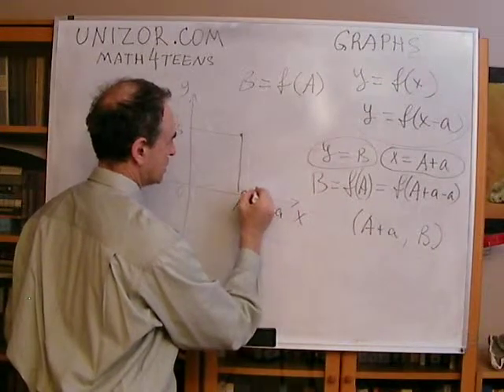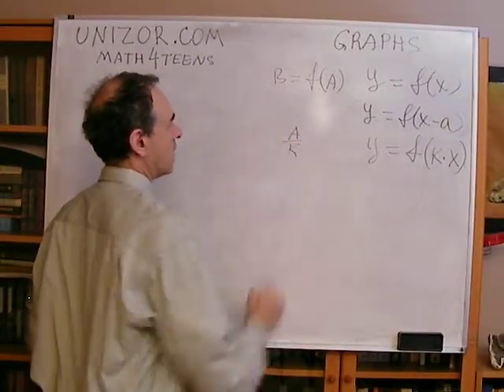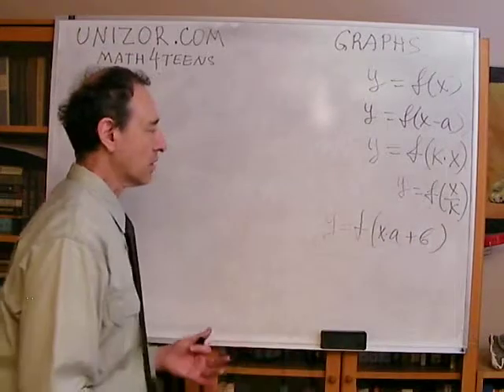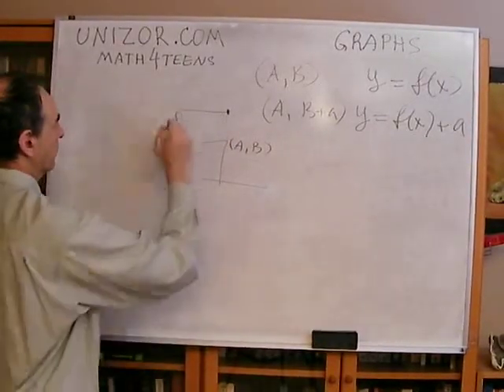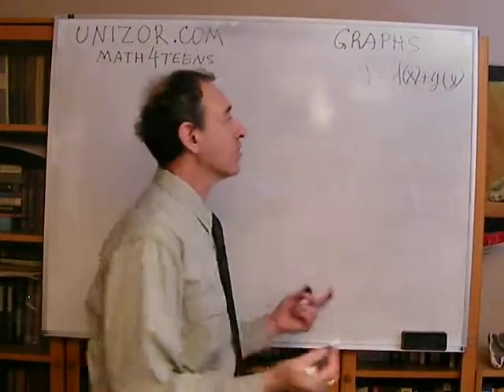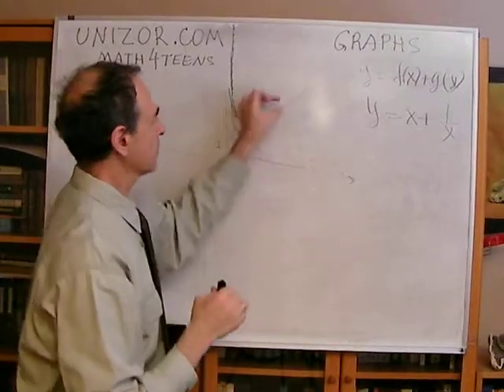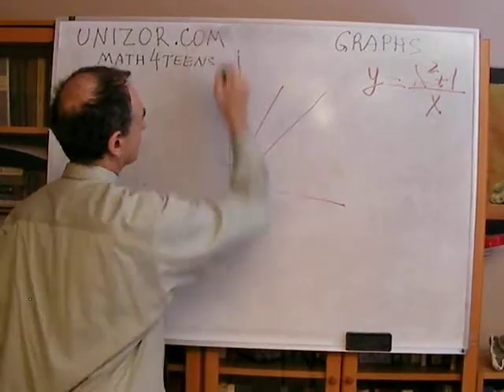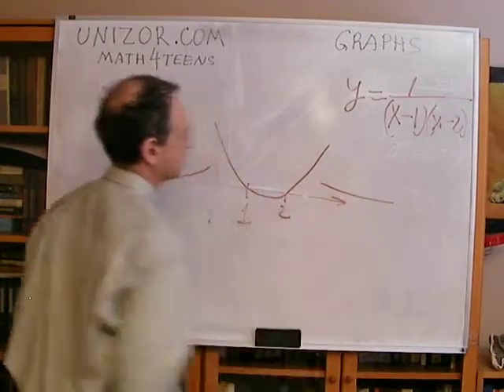Unizor - Algebra - Functions - Graphs 2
What happens with a graph if we multiply an argument of a function? In other words, how will a graph of a function y = f(k*x) look?

How will a graph of a function change if we add a positive constant to a function? In other words, if you know how a graph of a function y = f(x) looks, what will be a graph of a function y = f(x) + a?

What if we multiply a function by a constant (i.e. consider a new function y = k*f(x))?